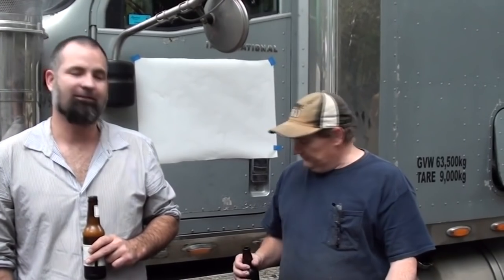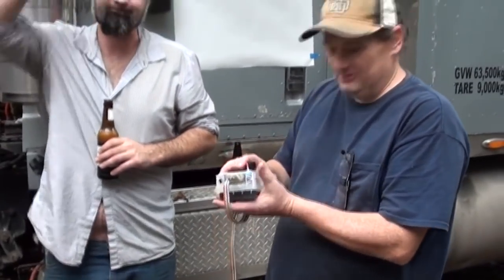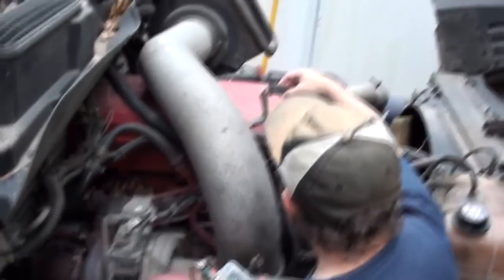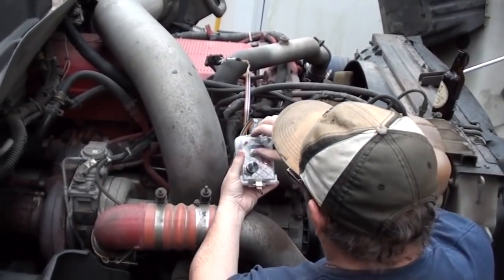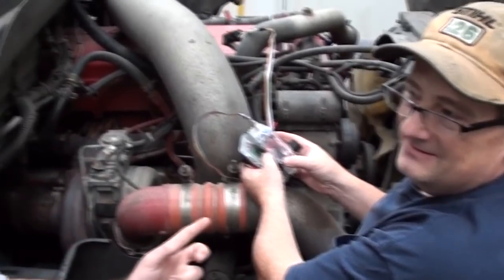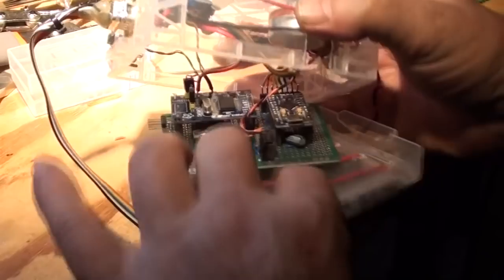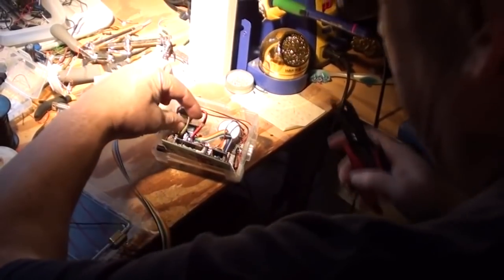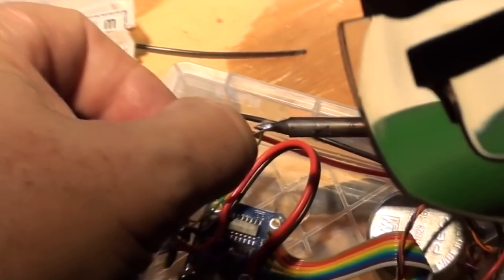VG Turbo Controller testing by Rawze PT1 of 2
Rawze at Rawze.com: A video blog of experimenting with a VG turbo controller box I made up for testing my turbo and manually controlling it.

Rawze's Amazon Recommendations